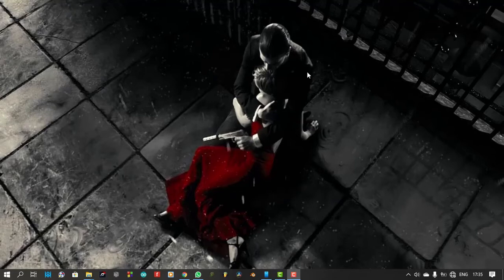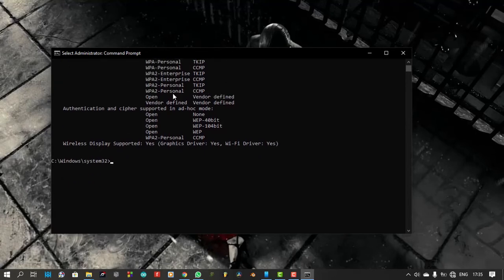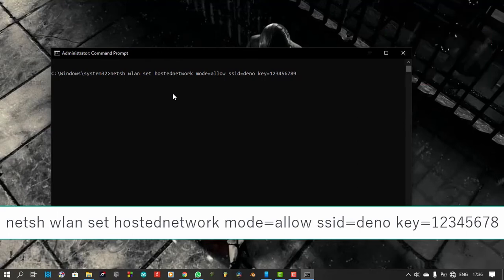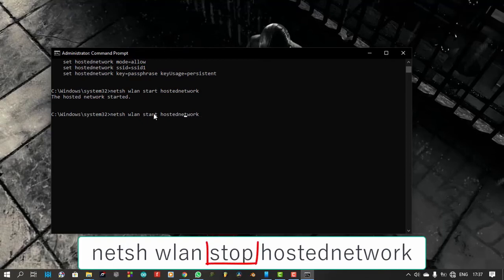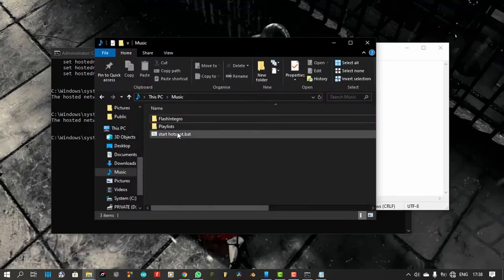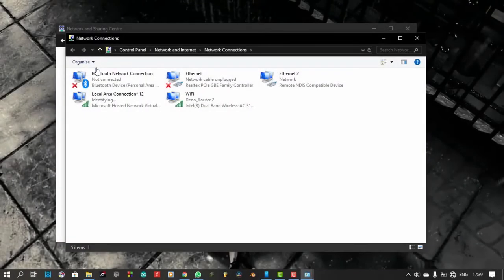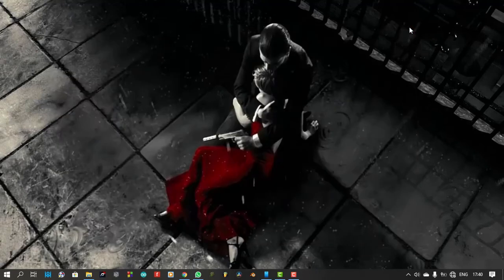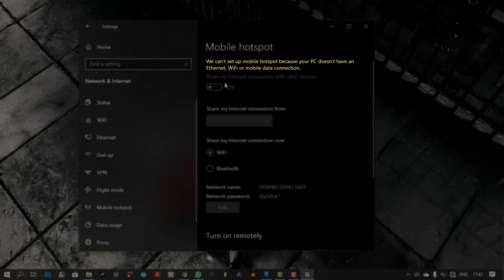How to create WiFi hotspot on windows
This video teaches one to create a WiFi hotspot video to use for media sharing or sharing internet from your laptop to other laptops or phones.
It is a handy skill especially if you need to share large files and you have no access to a networking cable or an external harddisk.